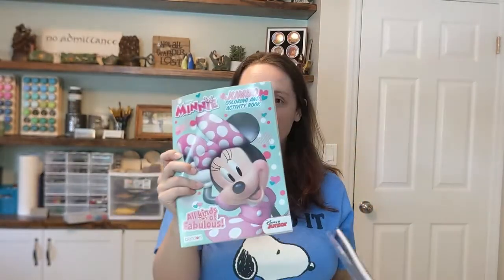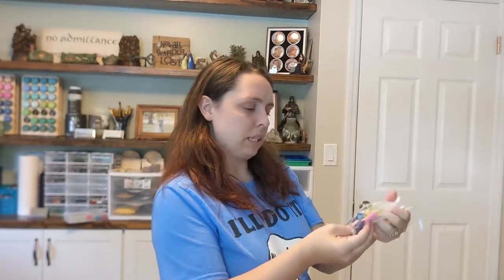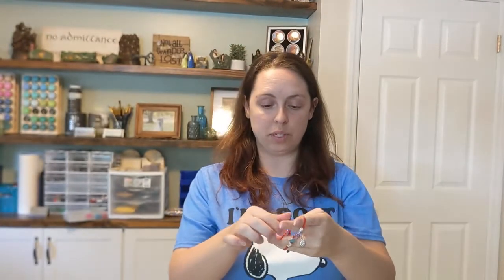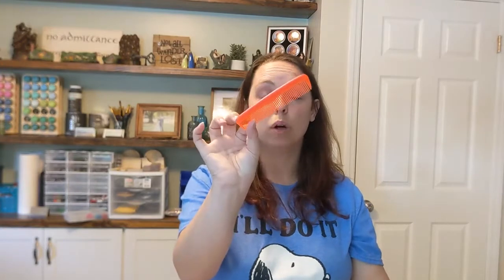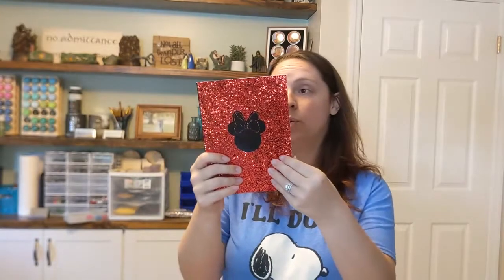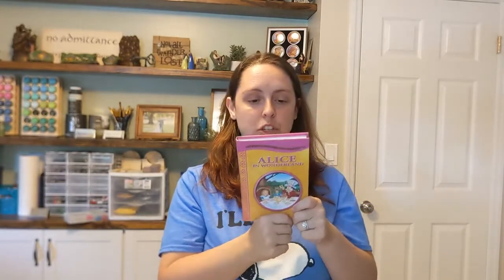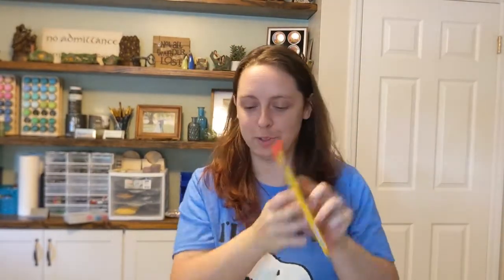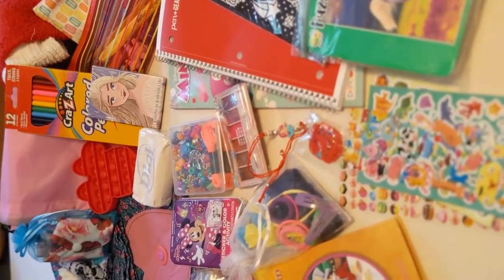Minnie Mouse Unboxing!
Hey everyone! This shoebox was a blast to pack. Hope you enjoy and have a great week!